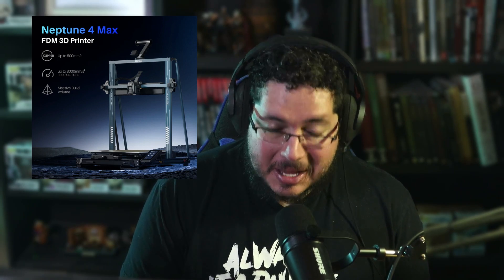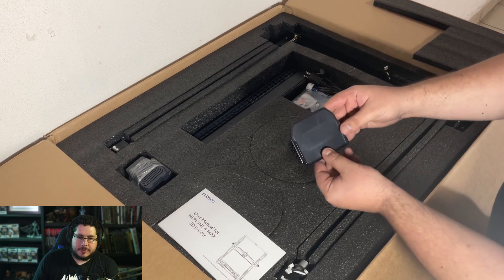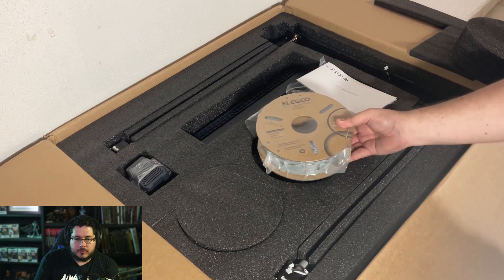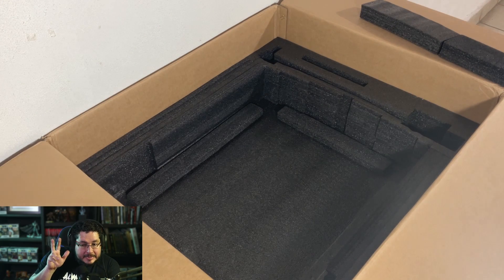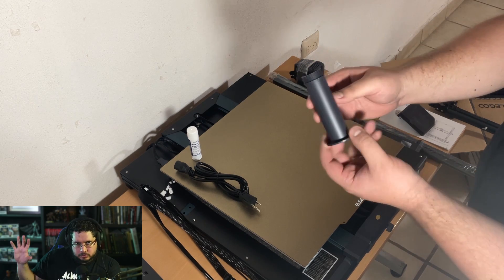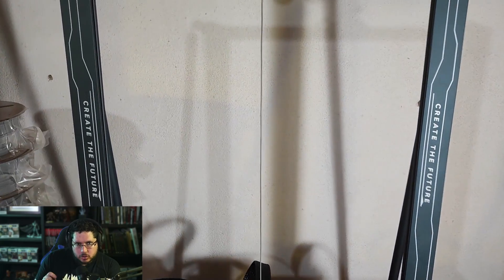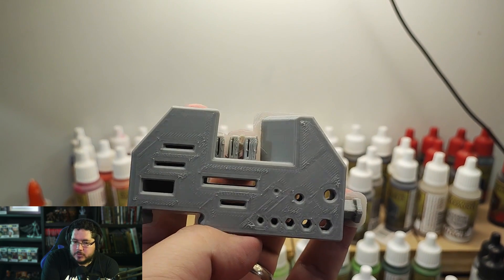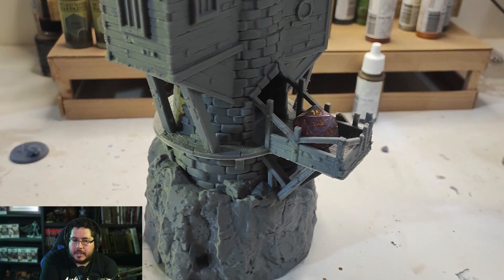ELEGOO Neptune 4 Max FDM 3D Printer | Unboxing and Review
🔗 OFFICIAL LINKS 🔗